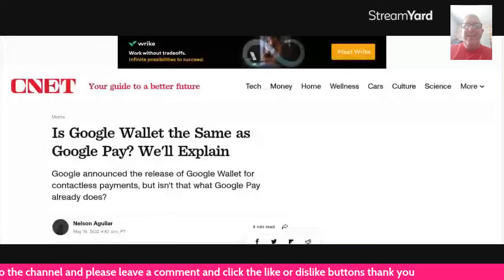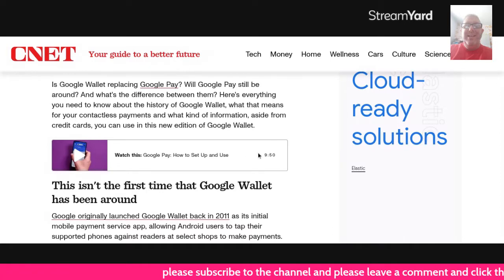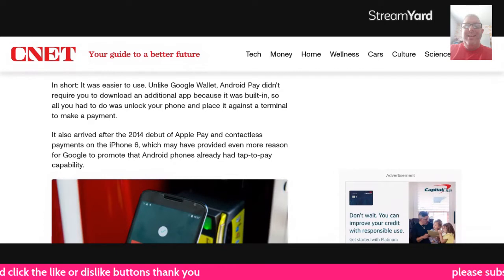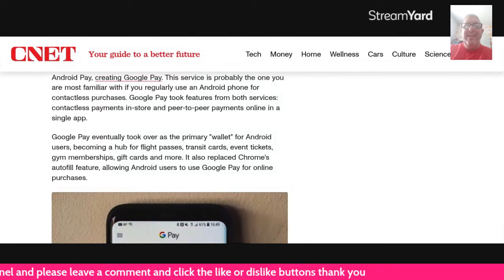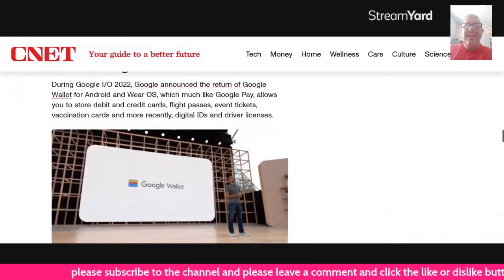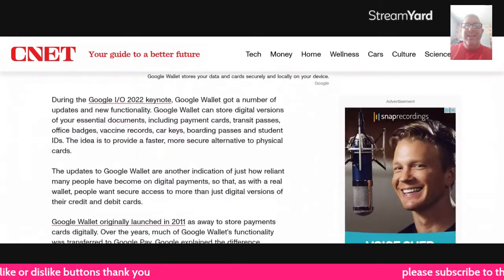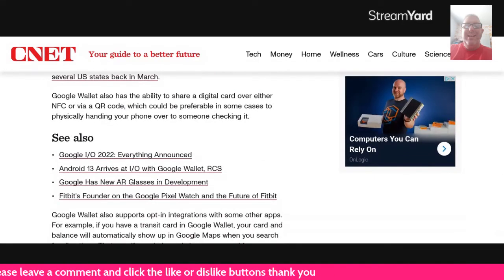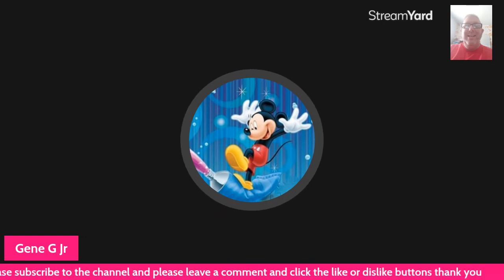is Google Wallet the same as Google Pay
this is an article from Cnet explaining the differences between Google Pay and Google Wallet